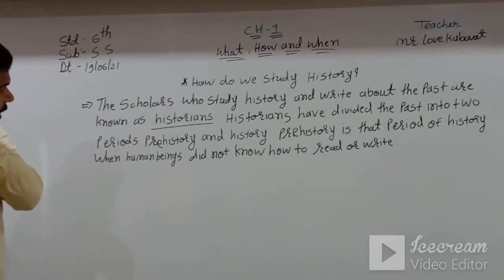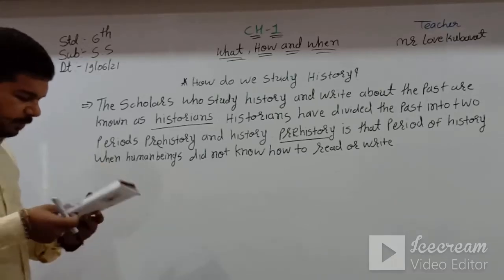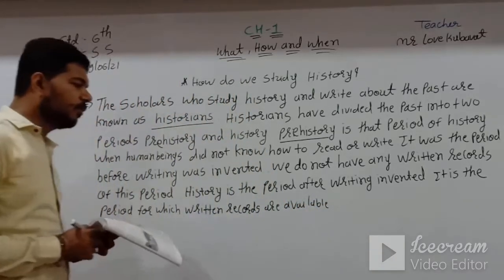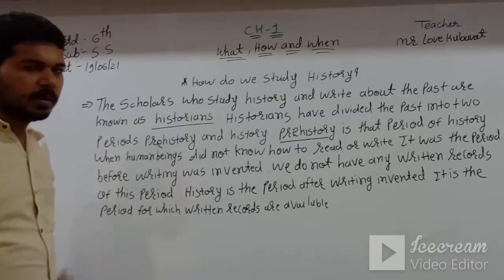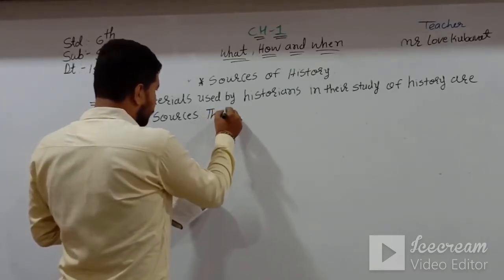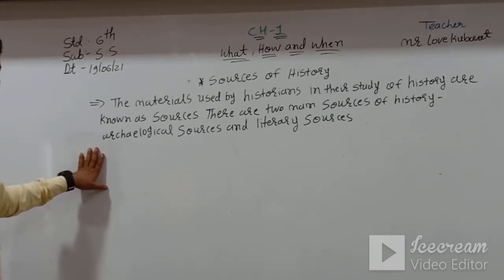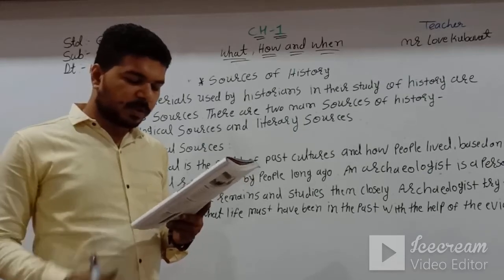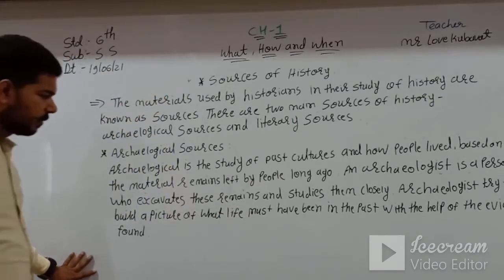STD 6 (ENG. MED) | S.S | CH 1 | TEACHER: MR. LOVE KUBAVAT